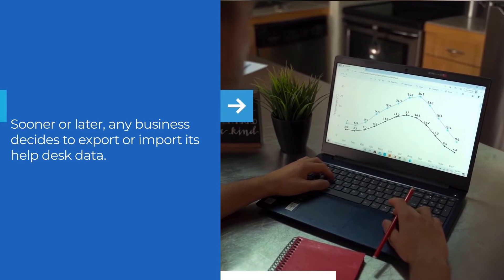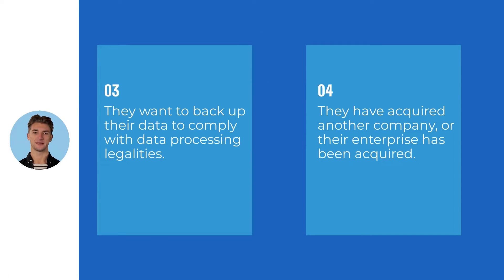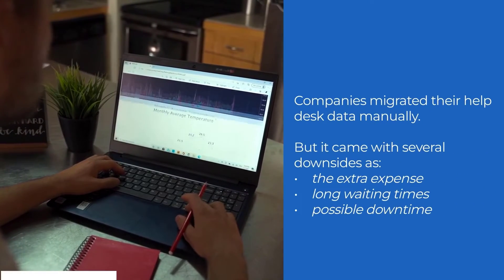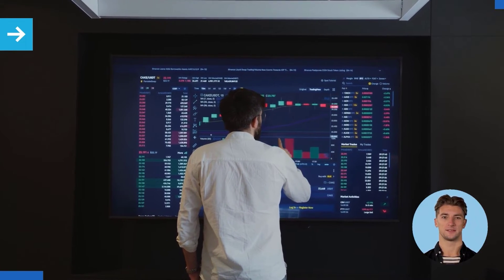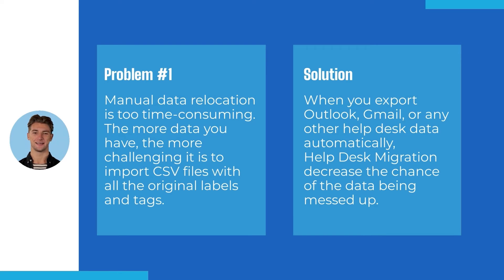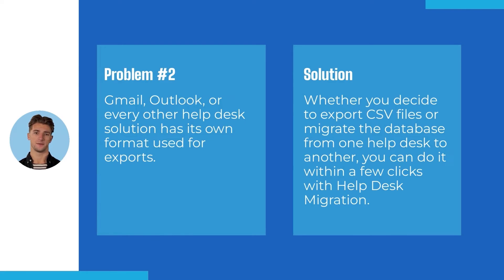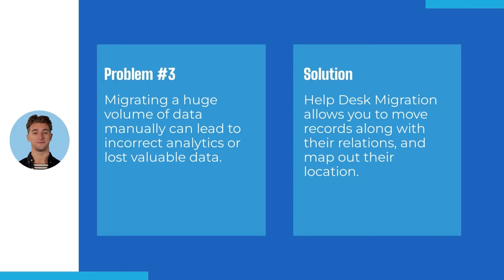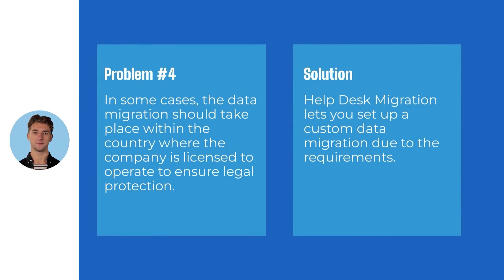The Guide to Importing and Exporting Help Desk Data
Help desk data is the lifeblood of any business, something that you need to store somewhere safe, maintain properly, and take it along in case of relocation. But unlike any acquired property, you can’t simply pack it and move away.

So, how can you import and export help desk data when needed? Let’s find out.

The video includes the following:
00:00 - Introduction
00:35 - When to export or import help desk data?
1:51 - How does Help Desk Migration outmatches manual data migration?

📡  DISCOVER MORE:

Ready to migrate?

Unfamiliar with the data migration process? Check out this detailed guide on data migration with the Help Desk Migration service